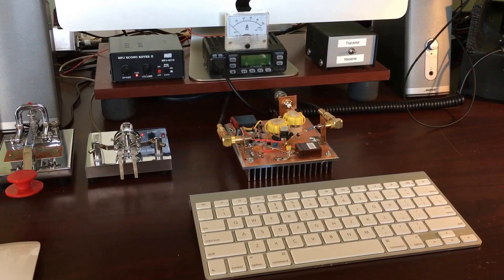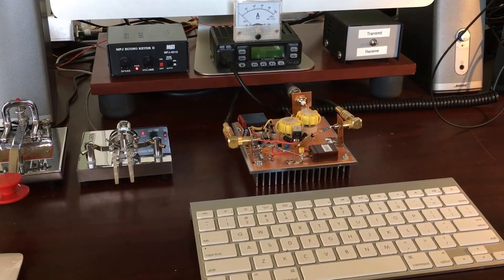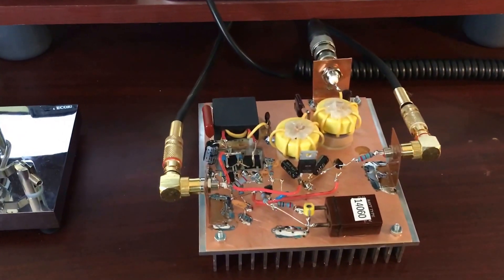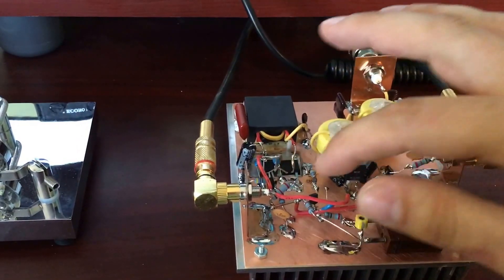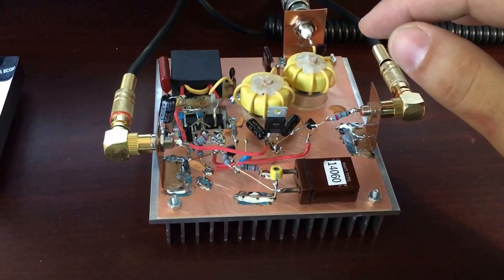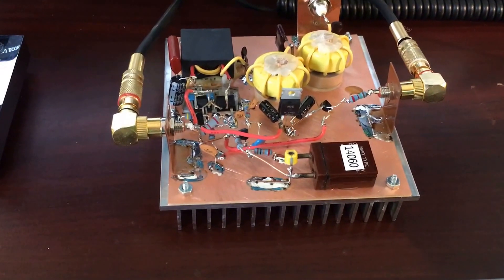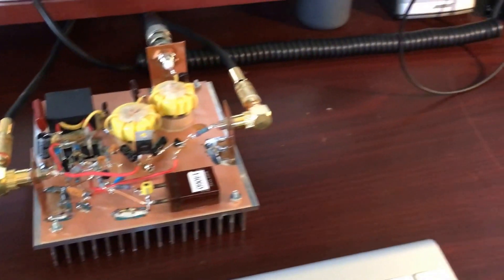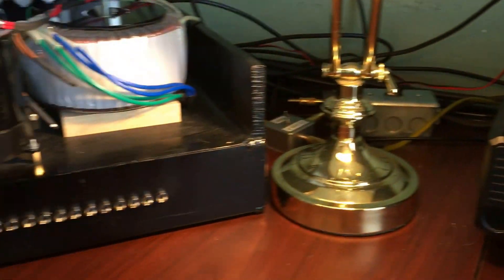20 Meter QRP Transmitter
This is my homebrew 20 meter QRP transmitter.  Power output is 5 watts CW and is crystal controlled.